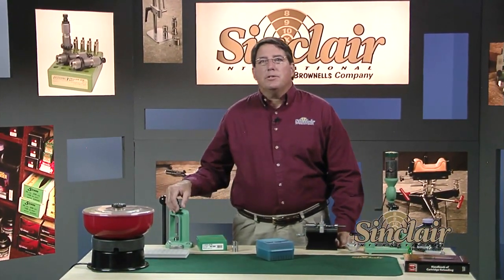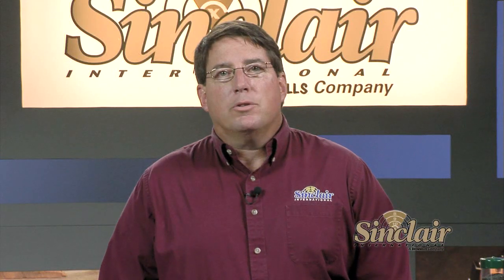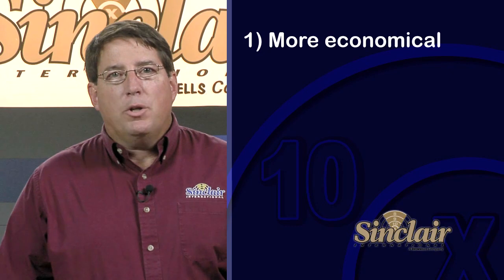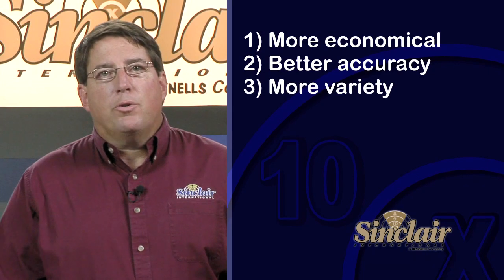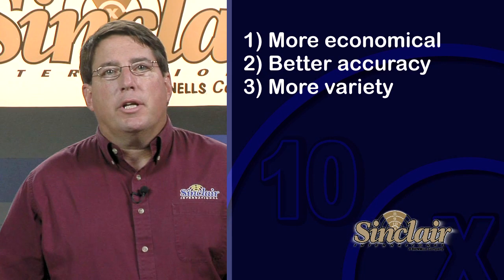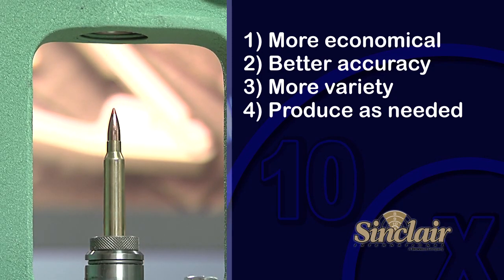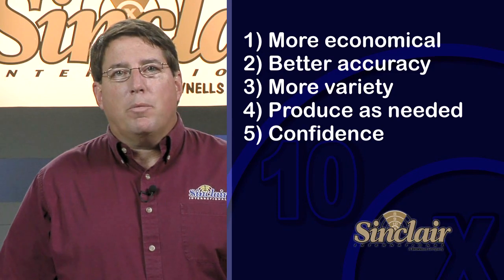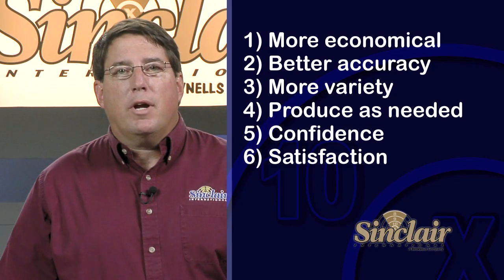Sinclair Reloading Series Part 1: Introduction to Reloading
An introduction to the Sinclair Int. reloading video series (2:24)

The Sinclair International Reloading Video Series is Hosted by Bill Gravatt, President of Sinclair International a Brownells Company.  This 8 part series answers all the questions that a new shooter will have when learning to reload metallic cartridges.  The topics covered are:
Introduction to Reloading
Safety
Components of the Metallic Cartridge
The Firing Sequence and Headspace
Tools
Reloading Bottle Neck Cartridges
Reloading Straight Wall Cartridges
Summary of Reloading & Frequently Asked Questions

Beyond instructions, each topic is fully covered so youll understand not only the how, but the why, behind each procedure. There are detailed animated illustrations that will show you whats happening inside the chamber when shooting, and inside the dies during each step of reloading. If youve ever thought about reloading for improved accuracy, to save money, or just a hobby, make sure you watch the Sinclair International Reloading series. With it, youll shortcut your learning, enjoy greater initial success and have an great appreciation the for this great hobby.